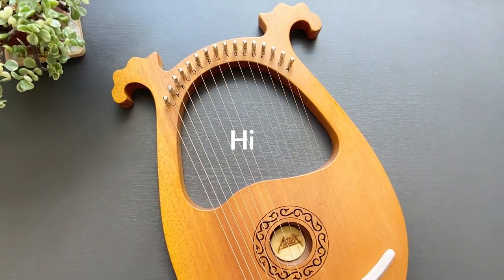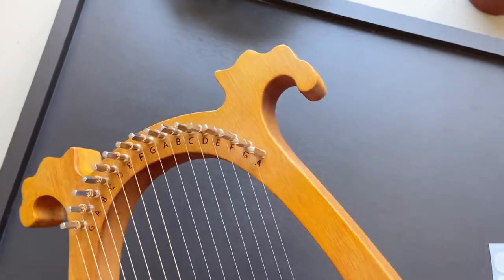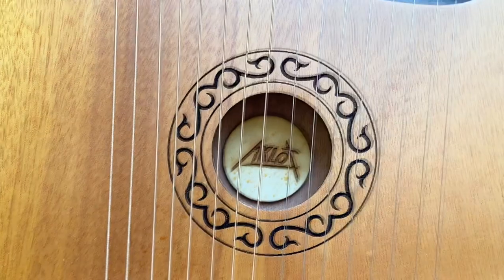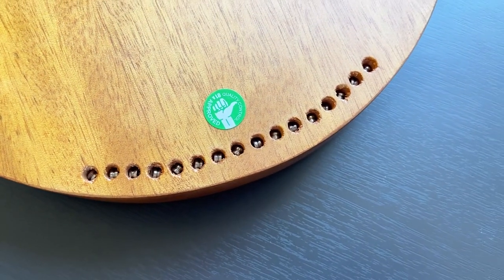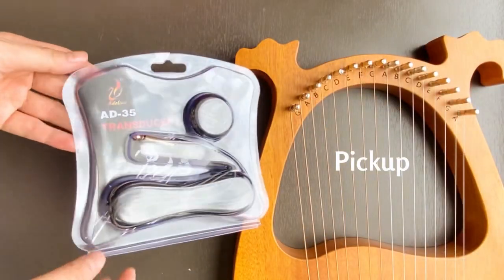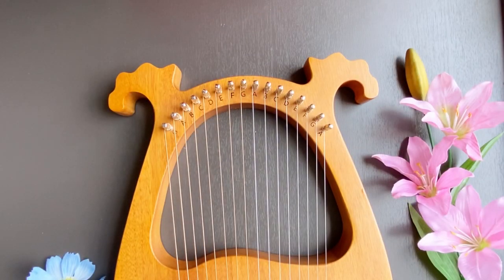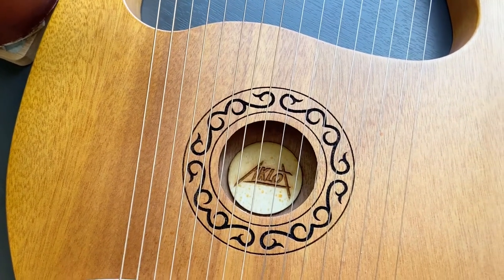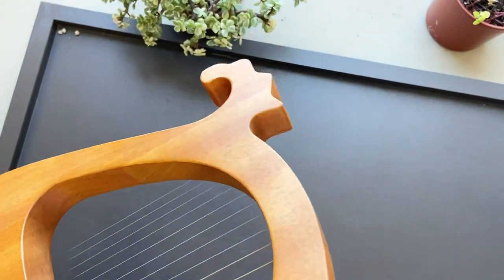Aklot 16 String Deer LYRE HARP Review | Is it any good?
Full review of the AKLOT lyre harp (antler / deer design), showing its features and defects. A sound test and demo comes at the end.